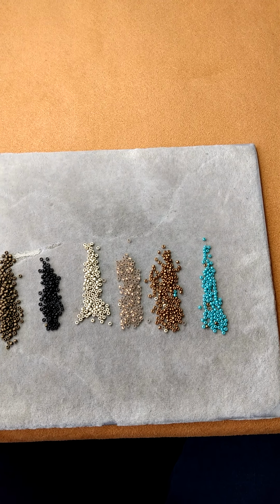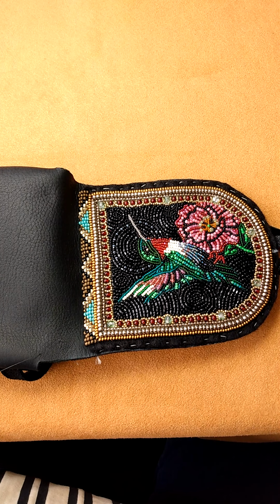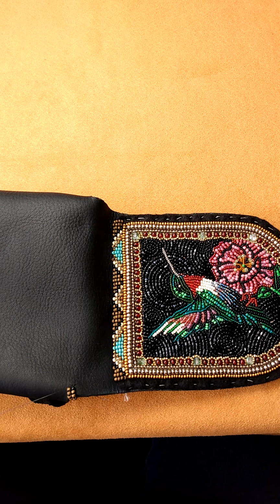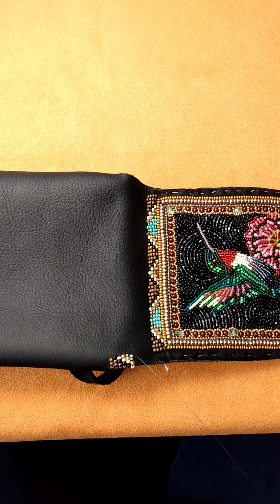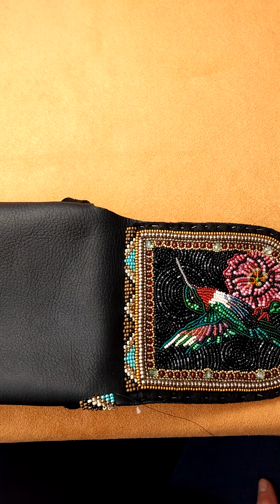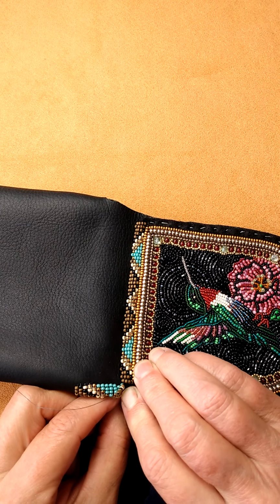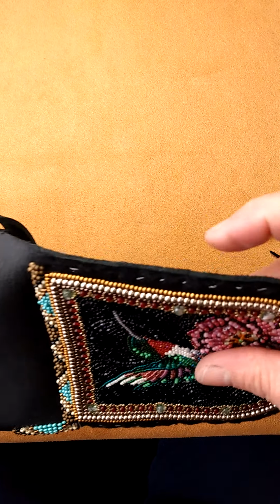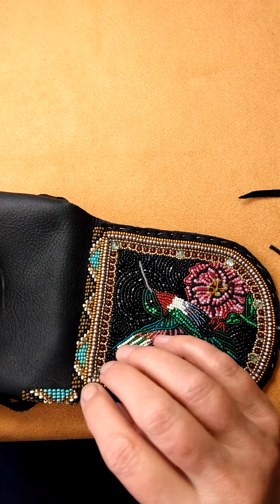Whip stitch for kit bag